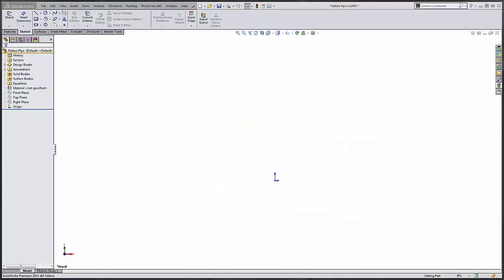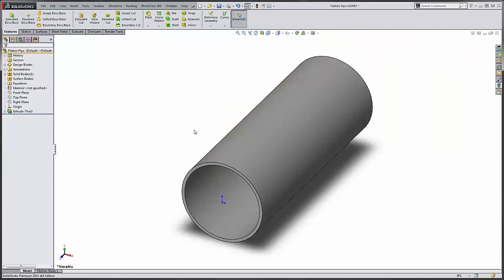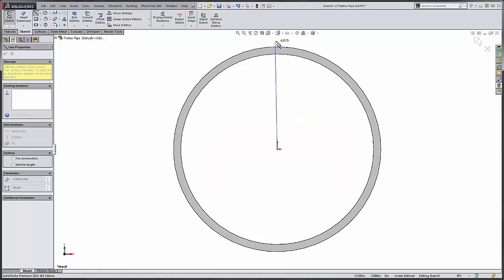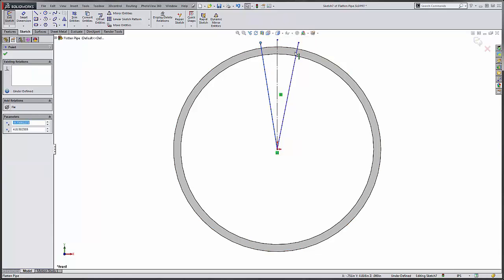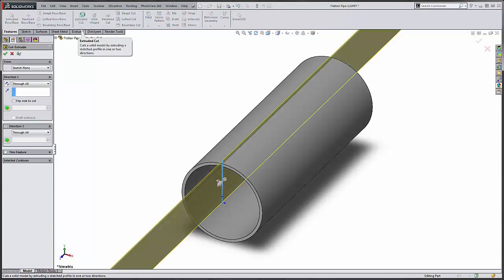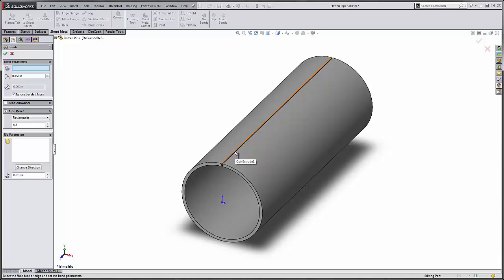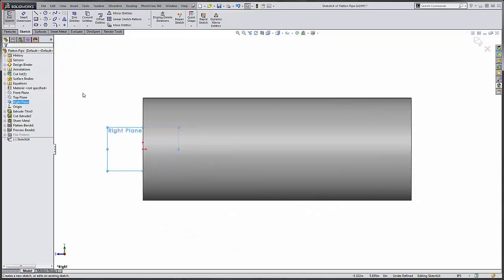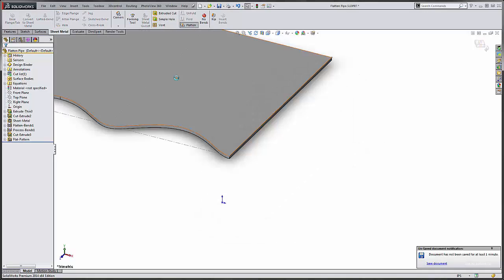SOLIDWORKS - Flatten Pipes using Insert Bends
Learn how to create a fabricated section of pipe, flatten it using insert bends, and insert a cope. All of this while keeping the integrity of the flat pattern in SOLIDWORKS.

Quick Tip presented by Dane Potter of GoEngineer.